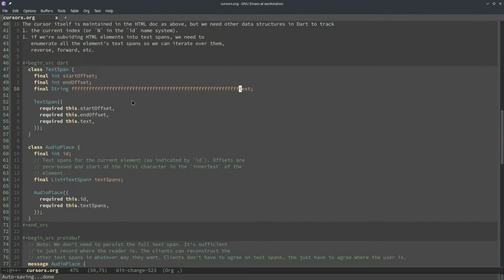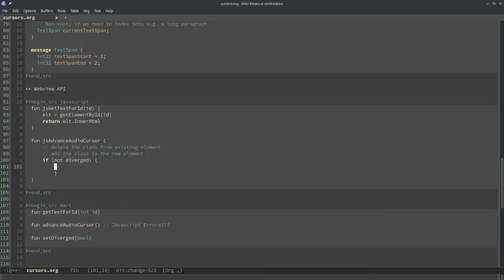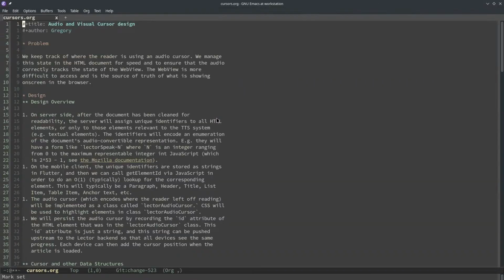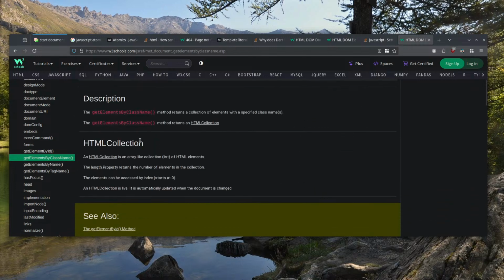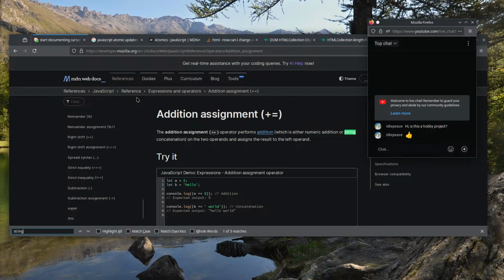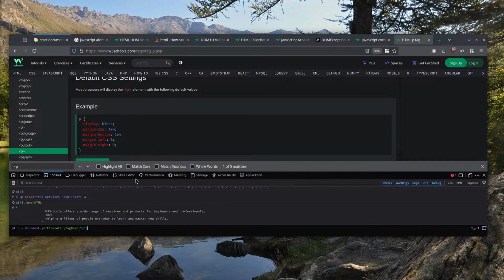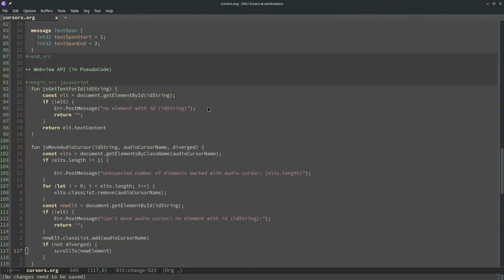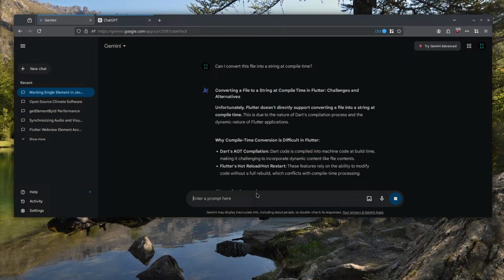The Ant Farm: Coding Day 41: Sketching out some of the audio cursor JavaScript functions